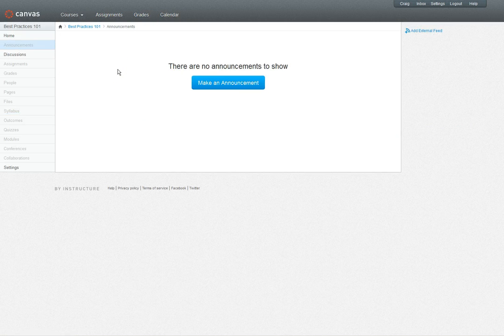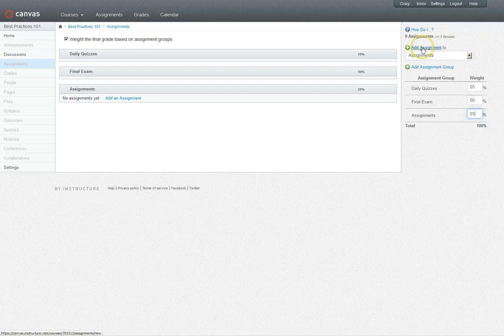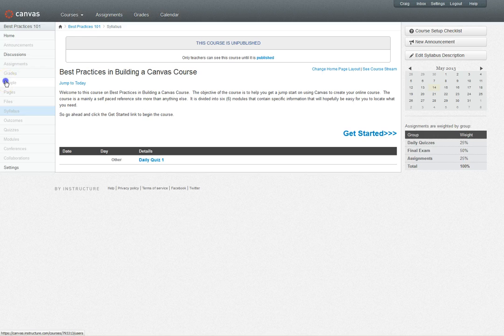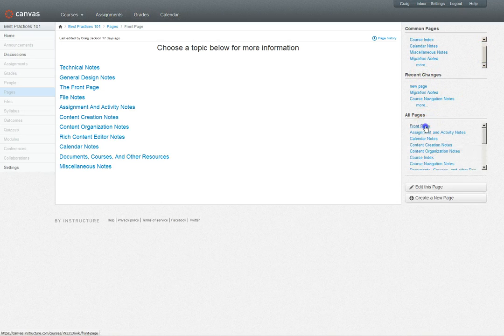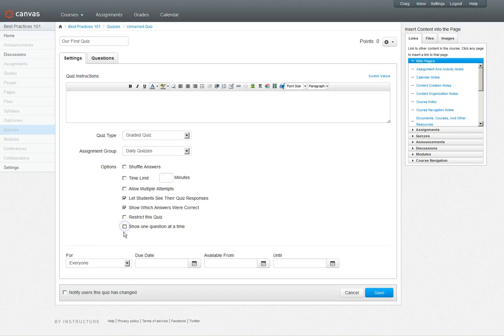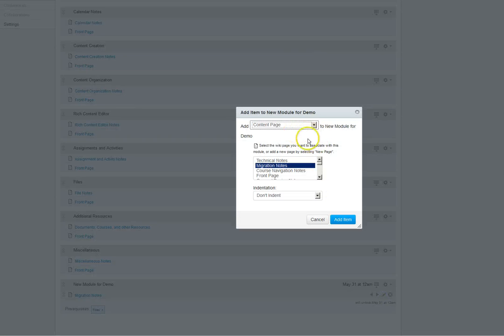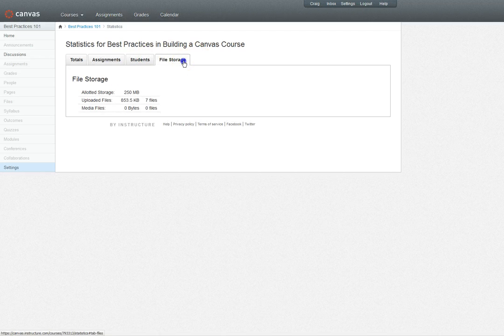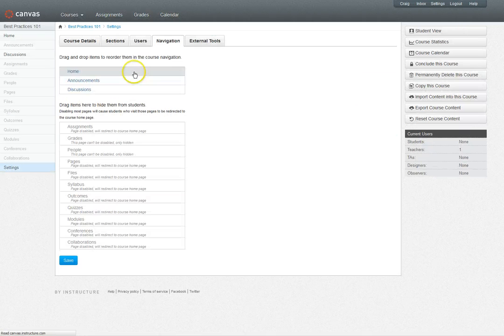Canvas Course Navigation Structure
This screencast will give you and introduction to the Course Navigation structure of Canvas